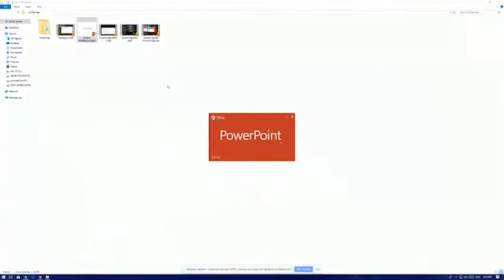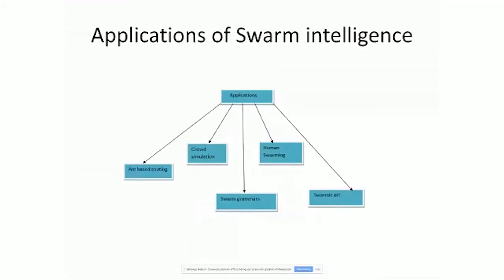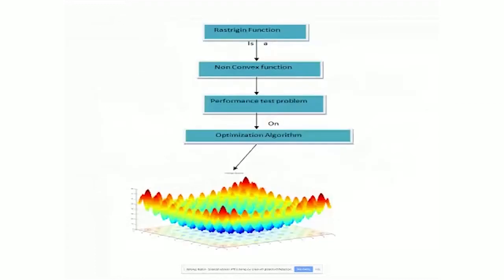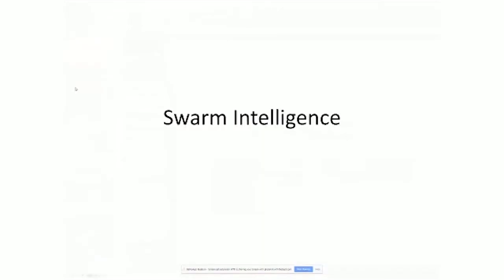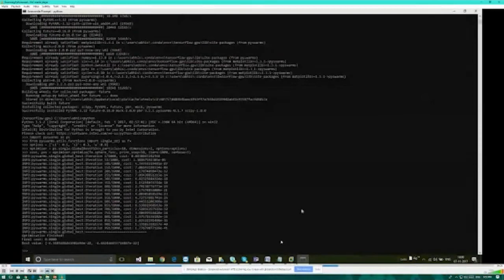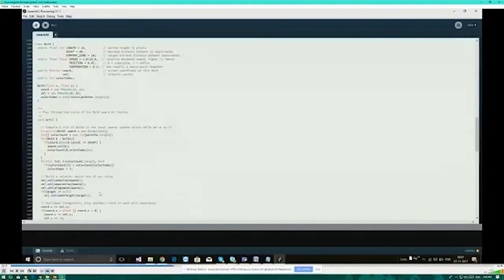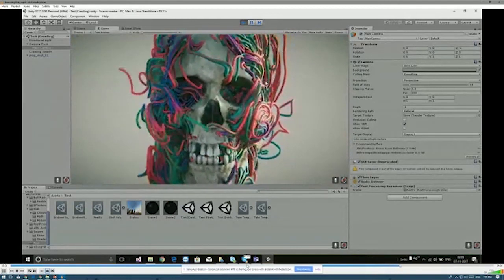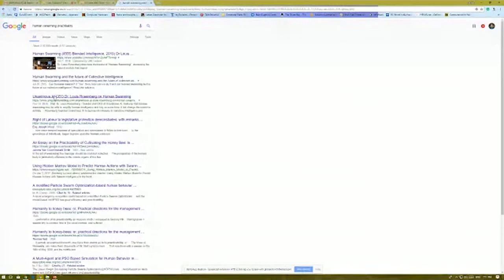Abhishek Nandy - Swarm Intelligence - Global IoT DevFest II November 7-8, 2017